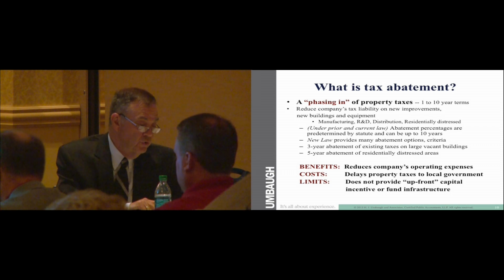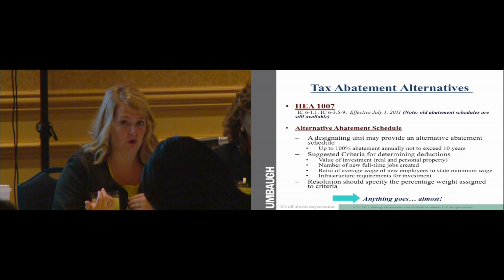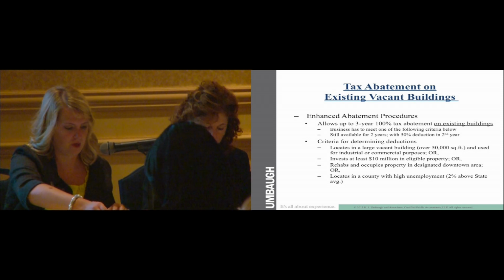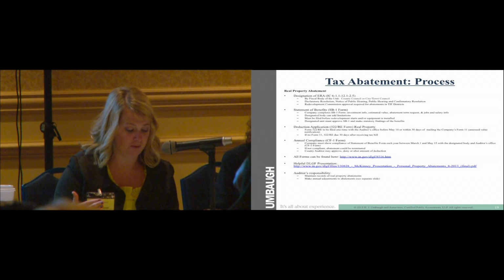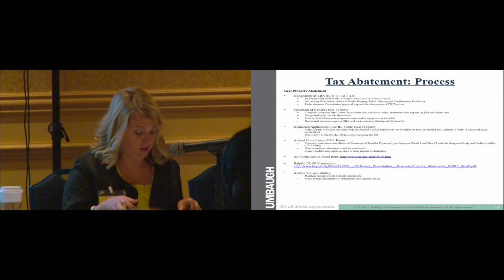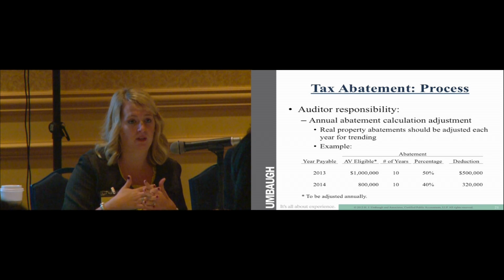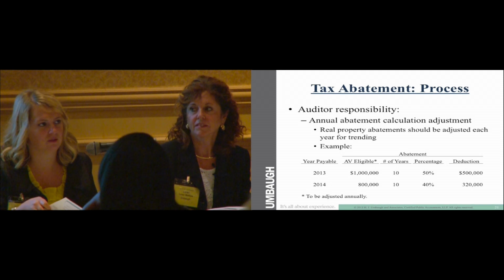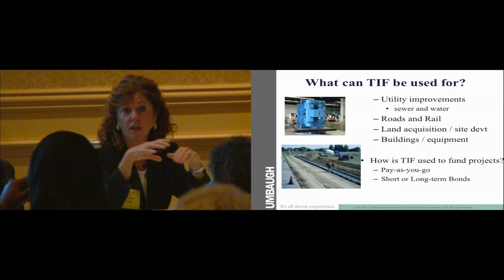2013 AIC Auditor Breakout Session Part 1 of 2